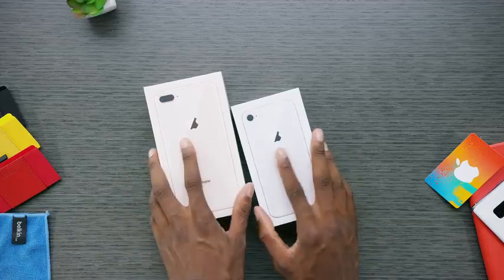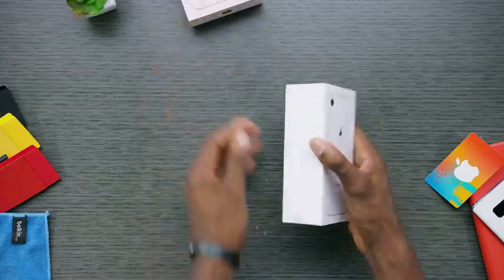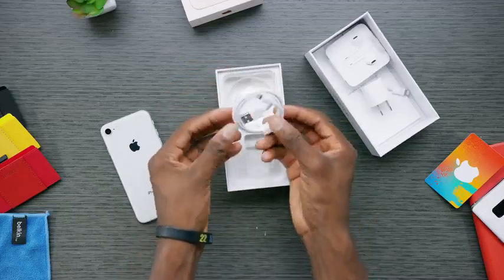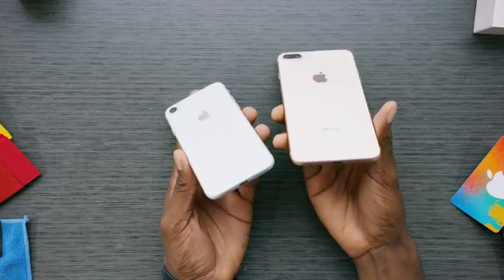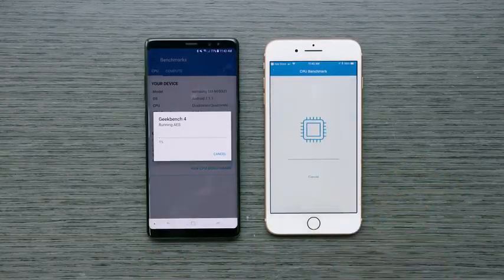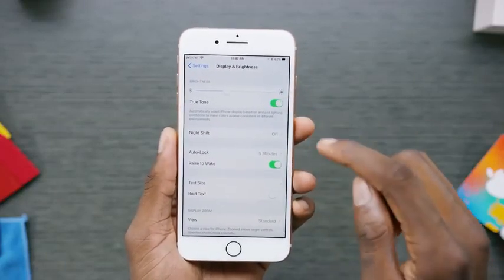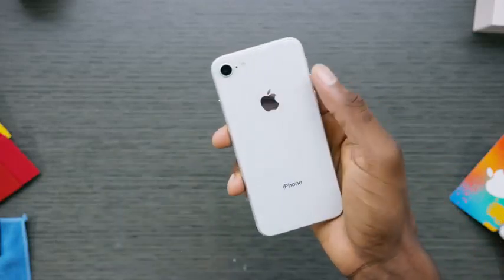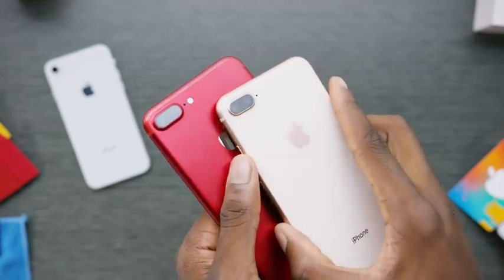iPhone 8 Unboxing Silver vs Gold! in 2017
The new iPhone 8 and 8 Plus in a blush gold and silver! and in 2018  best trends online market